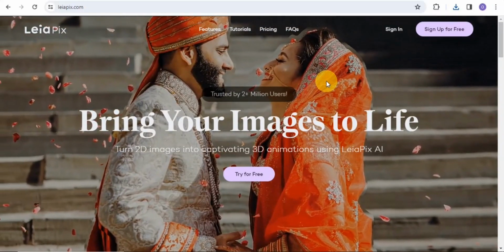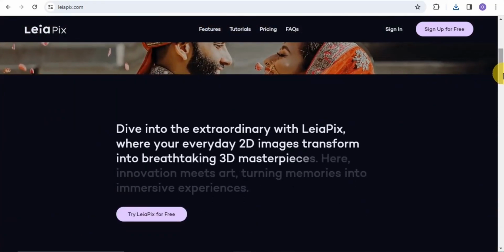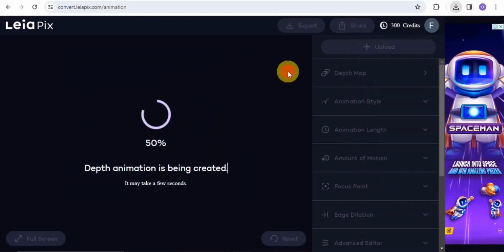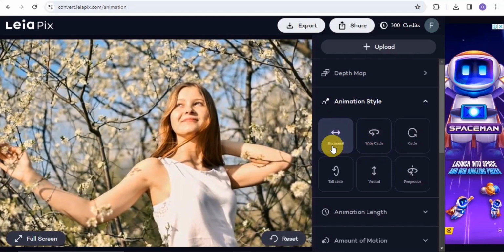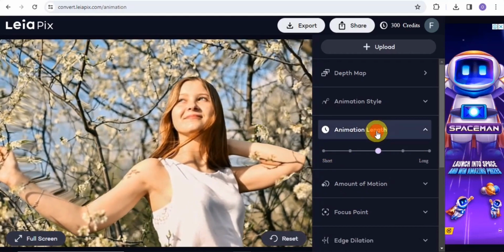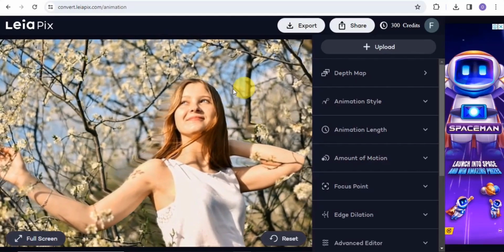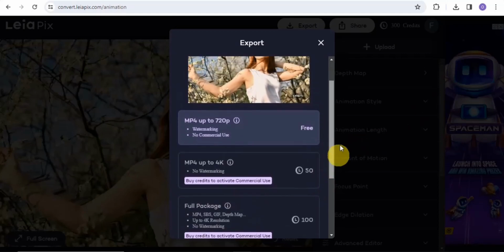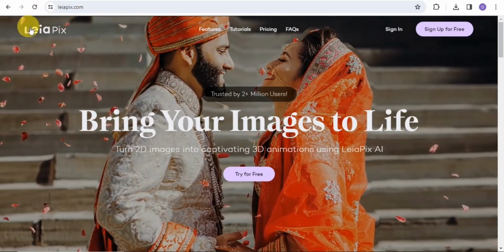Leiapix Tutorial: Turn Any Picture Into A Video Animation With AI For Free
🌟 Dive into the world of AI creativity with LeiaPix! 🎨✨ Learn how to transform your images into stunning 3D animations with our comprehensive LeiaPix tutorial. 🚀🖼️ Whether you're a beginner or an experienced user, our step-by-step Leiapix converter tutorial will guide you through the process effortlessly.

🔧 Master the art of AI video editing and witness the magic of LeiaPix AI animation in action. 🎬💻 Discover the power of our AI video generator and unleash your creativity like never before! 💡🤖

👉 Ready to turn your images into captivating videos? Learn the ropes of using LeiaPix Converter and explore the endless possibilities of AI animation. 🌈🔄 Don't miss out on this Leiapix AI art revolution – watch now and transform your visual storytelling game! 🚀🎥